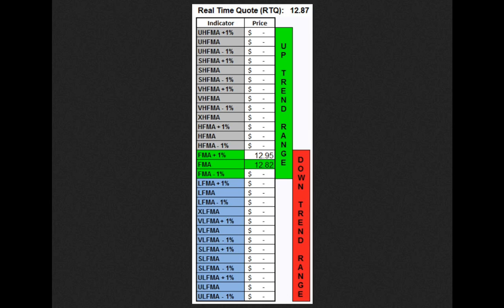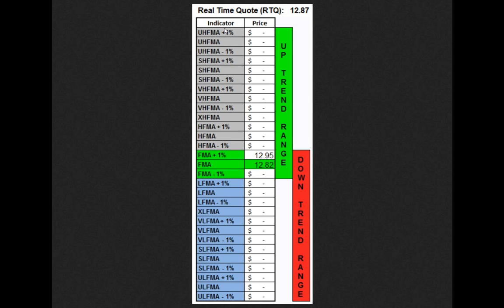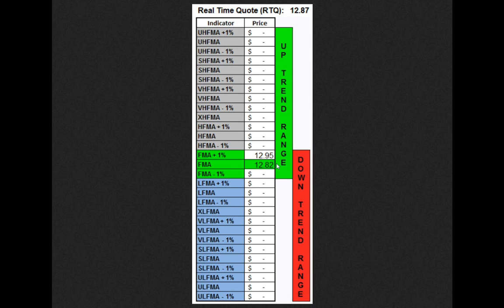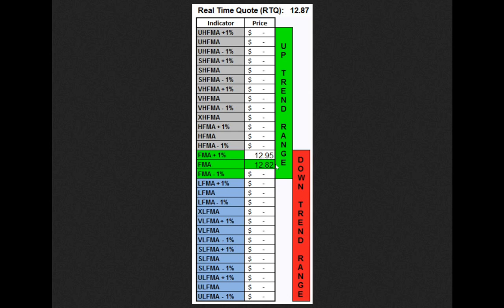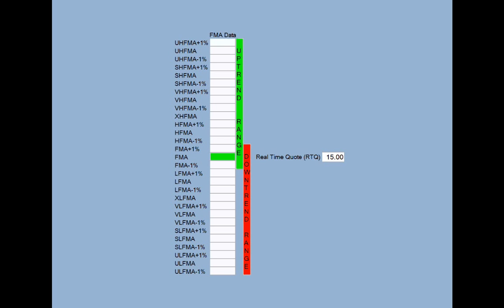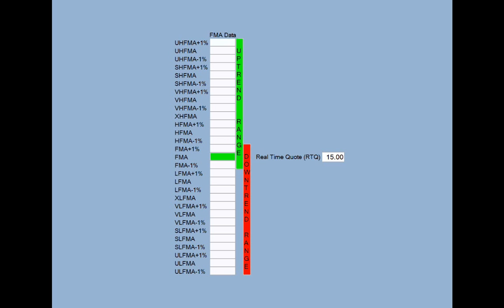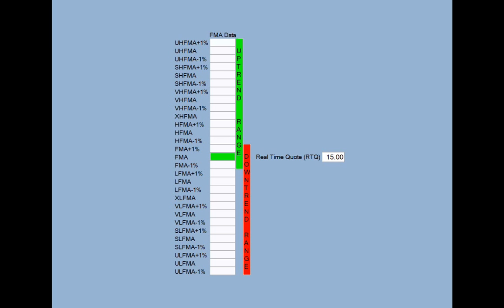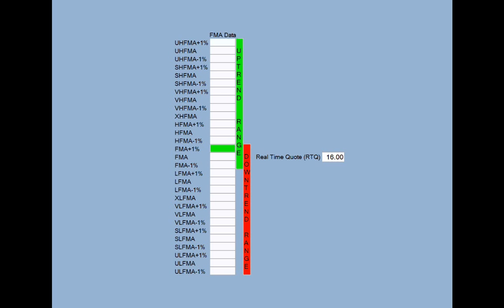Stock Market Investing - FMA Stock Ratings Tutorial Part One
Learn about our easy to use FMA Stock Ratings that provide the information you need to buy and sell a stock based on your investment time horizon and risk tolerance. MAFTrader.com provides free proprietary algorithms and a free stock portfolio that beats the hedge fund industry benchmarks.